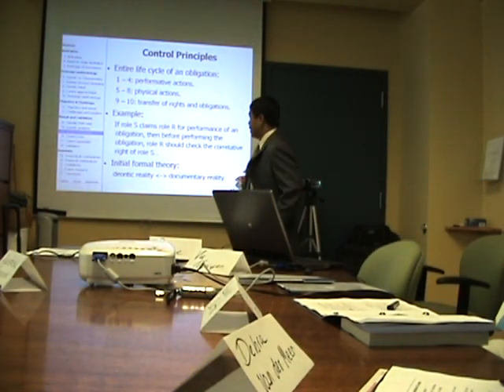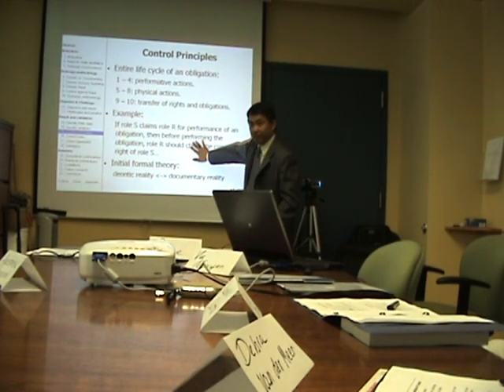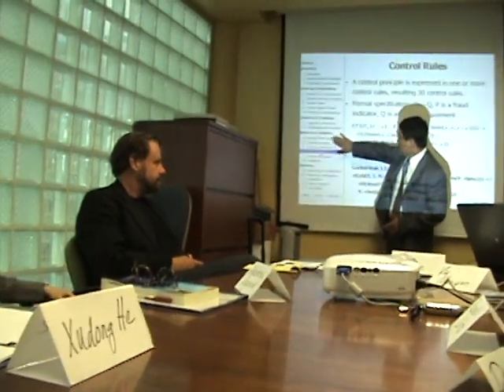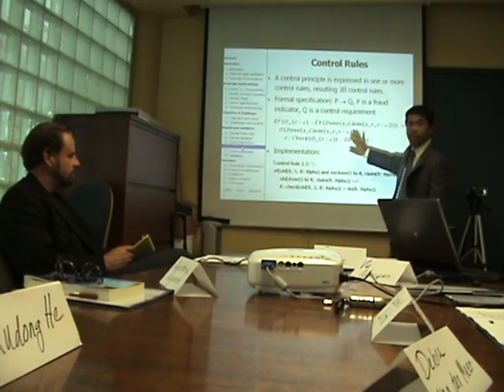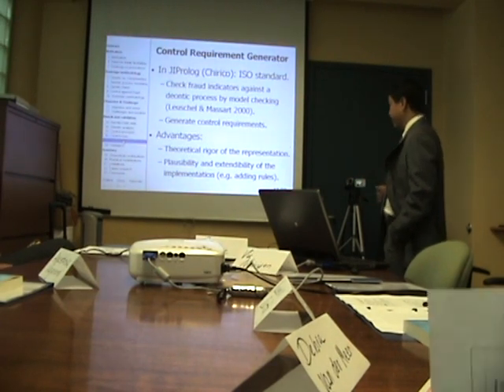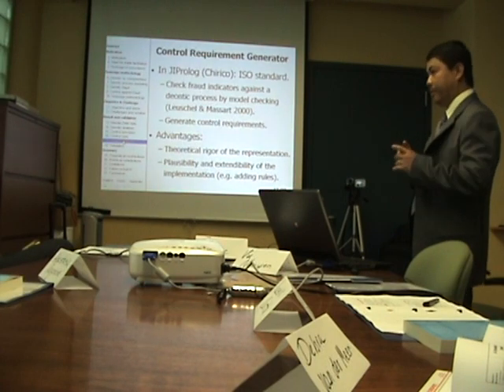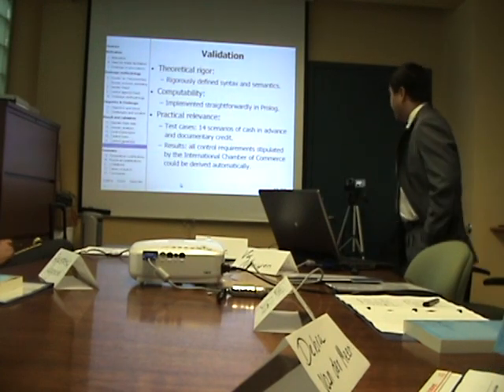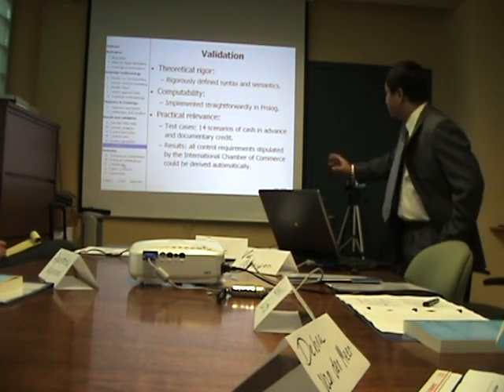20080528-Vu Nguyen-Dissertation Defense [HD] #7